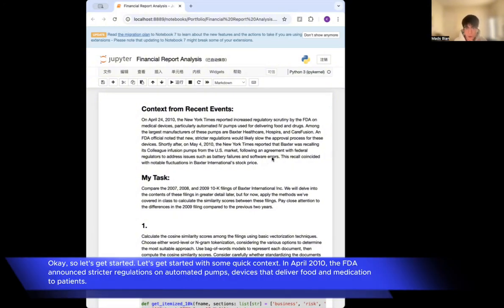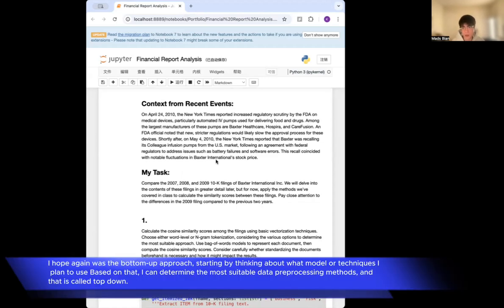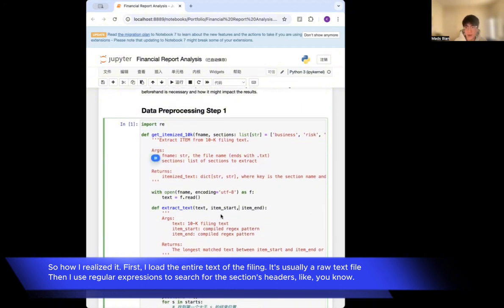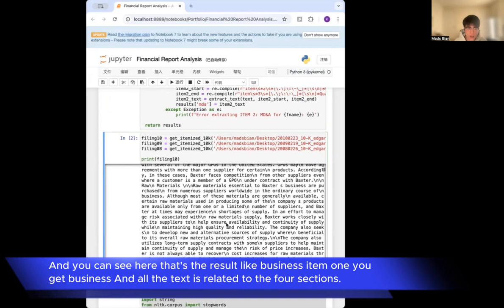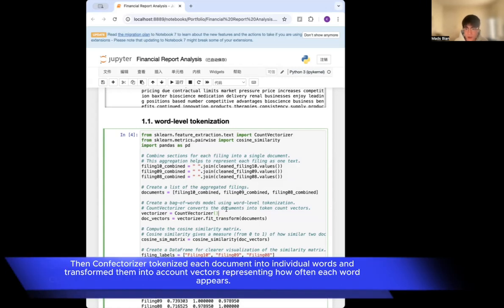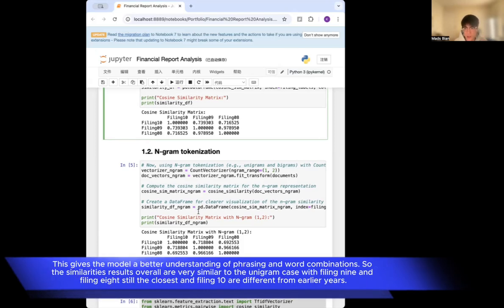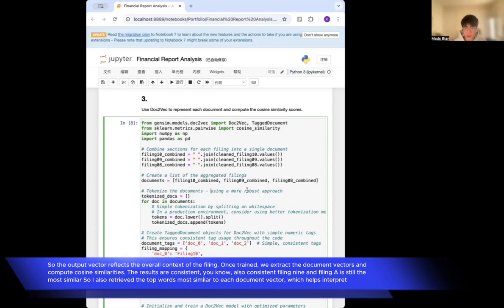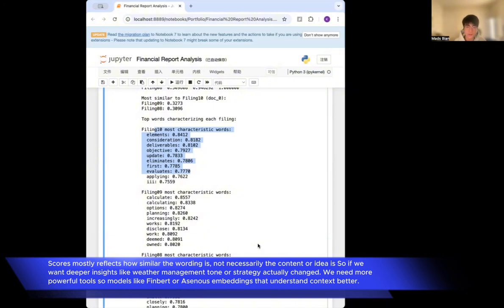Semantic Analysis of Financial Statements